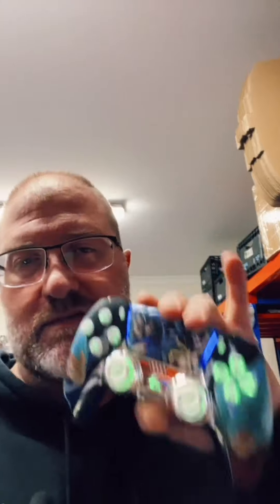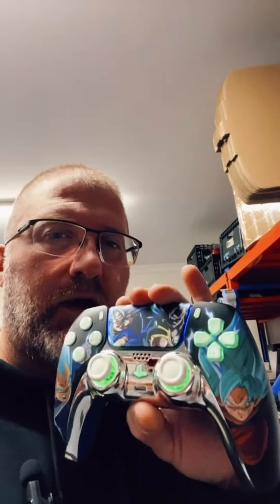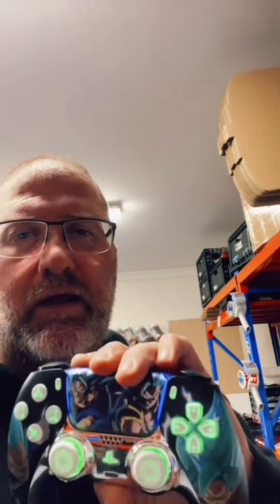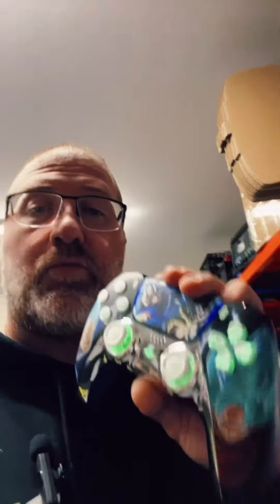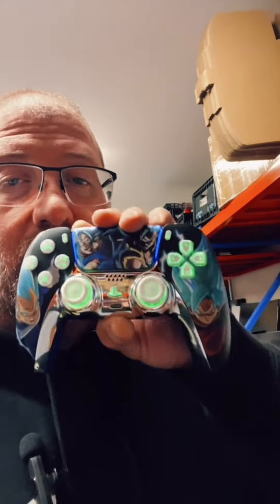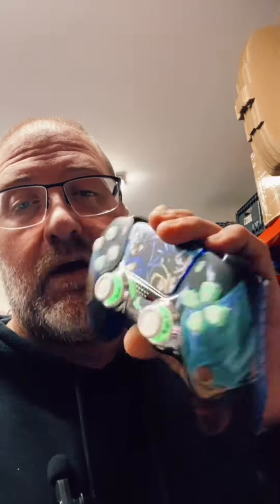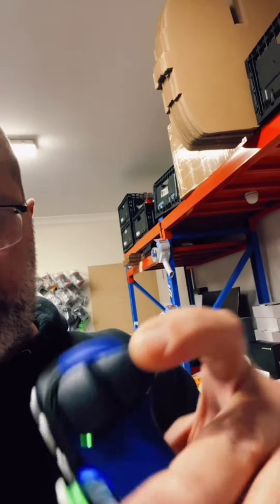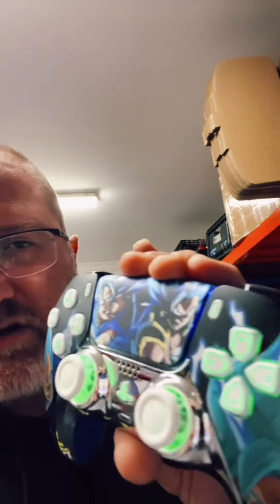Giveaway Time Anime Pro Controller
Go to out Twitter Page @AUMODZ and Enter to win your very own Anime-inspired Pro Controller! 🎮✨ Follow these 4 simple steps for a chance to win:
1️⃣ Like this post
2️⃣ Follow us on X
3️⃣ Retweet
4️⃣ Tag 2 Friends

Winner will be announced on Friday, May 31st at 8 PM. Don't miss out on your chance to level up your gaming experience!

All credits correspond to the owner/photographer/designer.